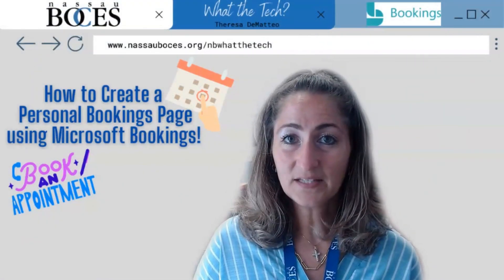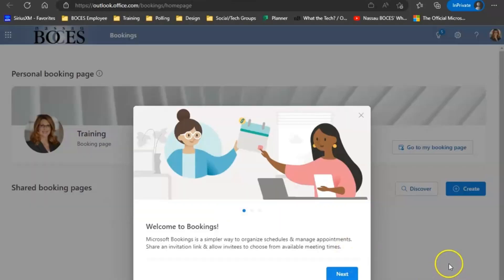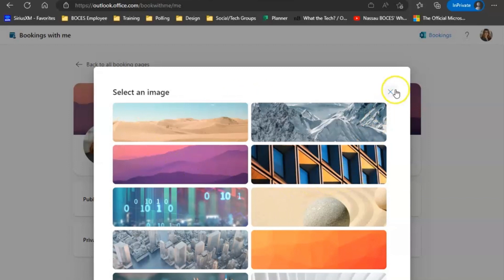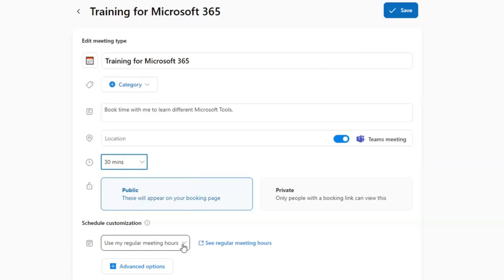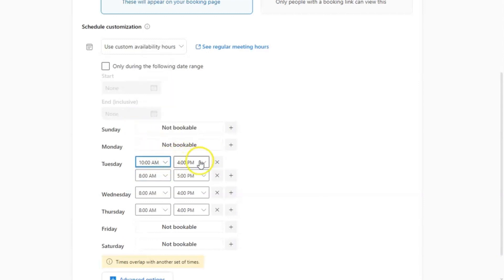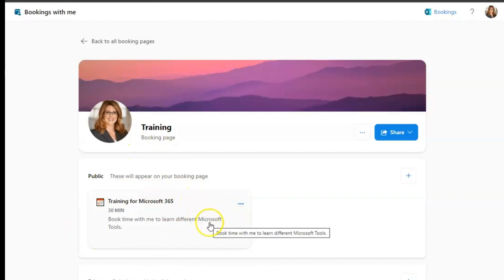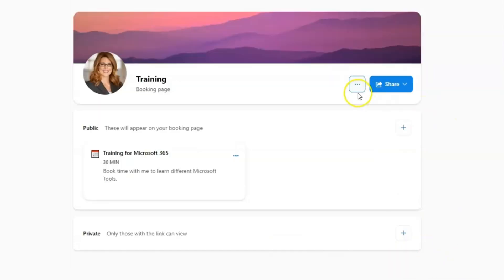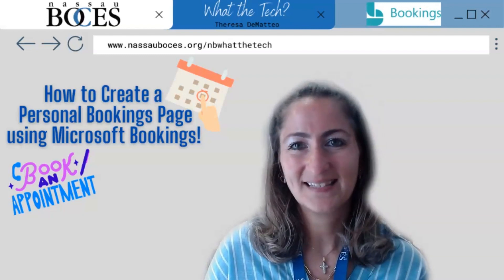👩🏼‍💻 How to Create a Personal Bookings Page using Microsoft Bookings! 📅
🎥 In this video you will learn how to create a personal bookings page using Microsoft Bookings! 🌟